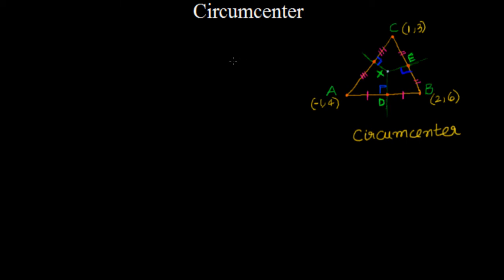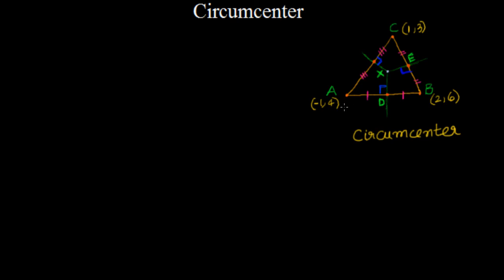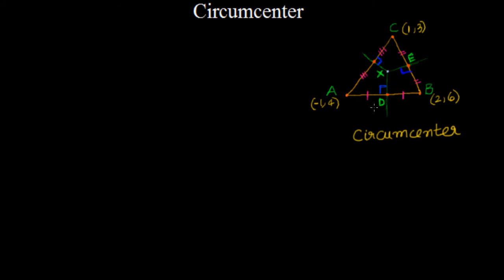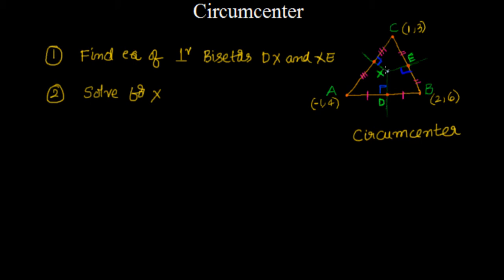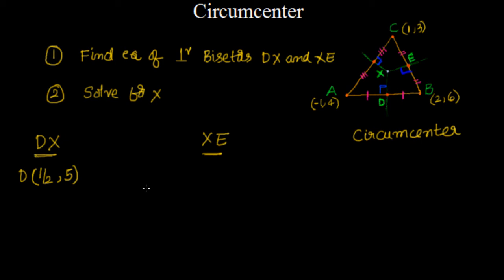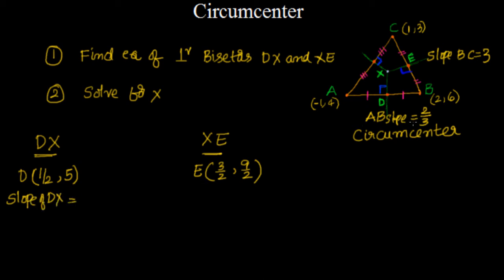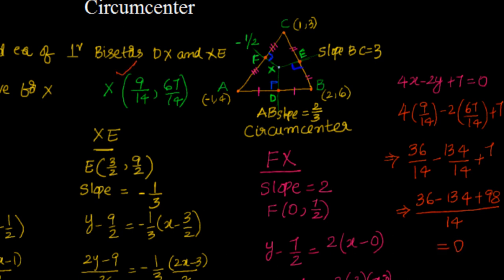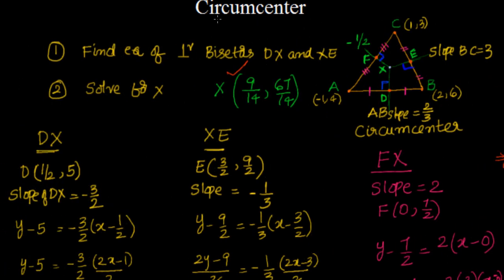Triangle Circumcenter - Concpet and Example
Circumcenter definition, concept and example to find out the circumcenter of a triangle given coordinates of the vertices.

Circumcenter is the point of concurrency of the perpendicular bisectors of the sides of the triangle.